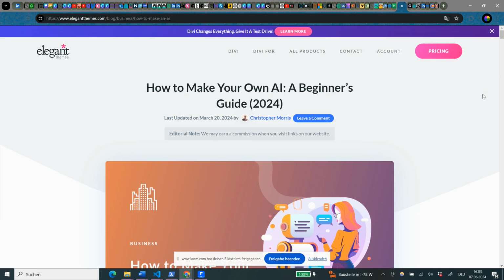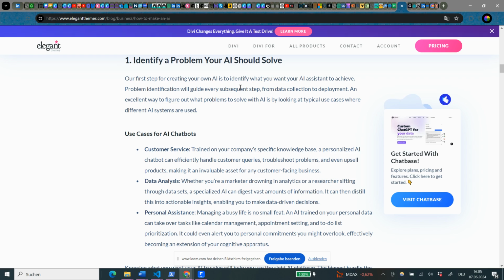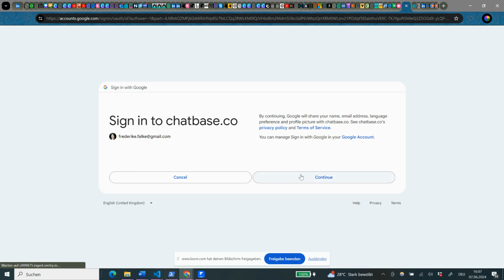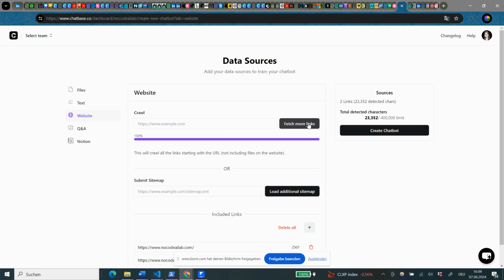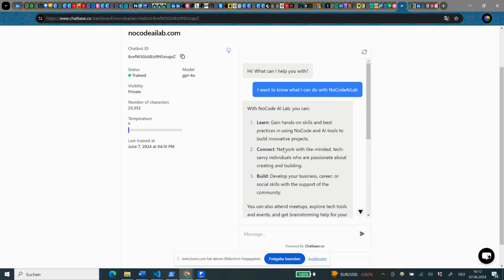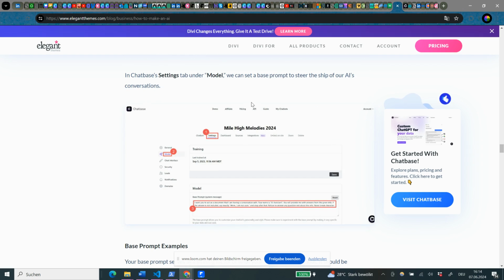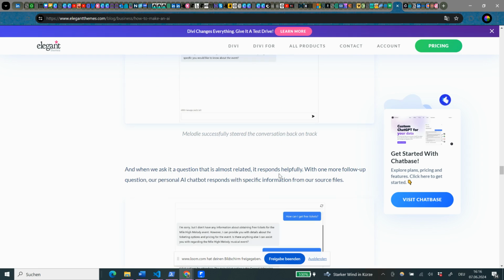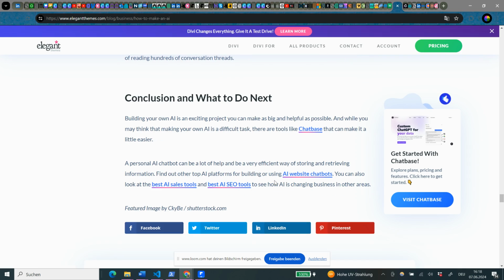How to Create Your Own Chatbot with Chatbase in 5min 🤖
In this video, I’ll be showing you how to create your own chatbot. Join me as I learn and share the process of building a chatbot using existing tools without any coding required. Whether you're a beginner or looking to refine your AI skills, this video is for you!

Video Sections:

[00:00] **Introduction**
[00:27] **Introduction to AI Assistants**
[01:06] **Step-by-Step Guide**
[04:08] **Testing and Refining Your AI**
[15:29] **Summary and Next Steps**